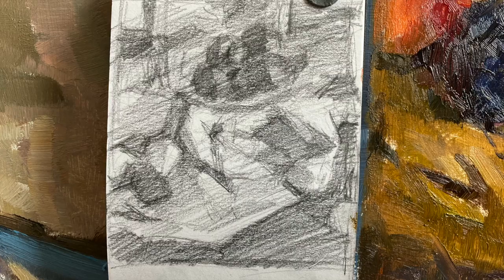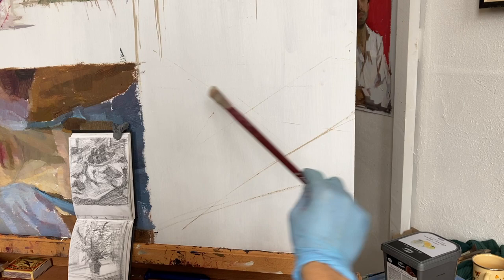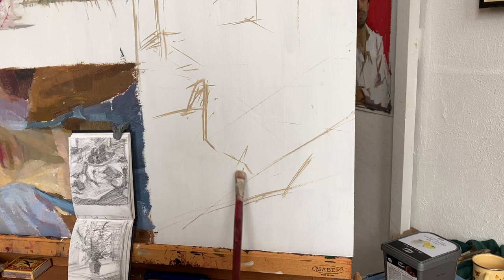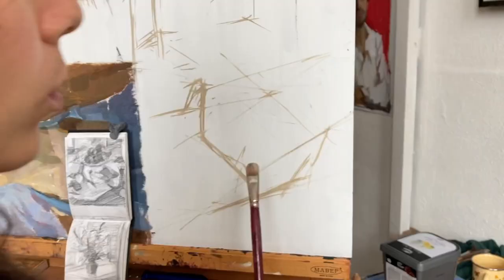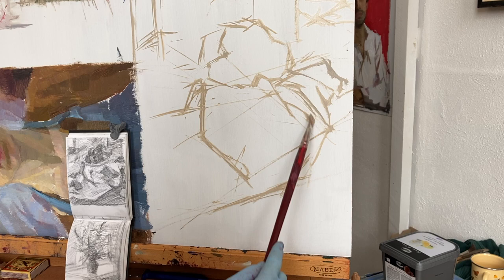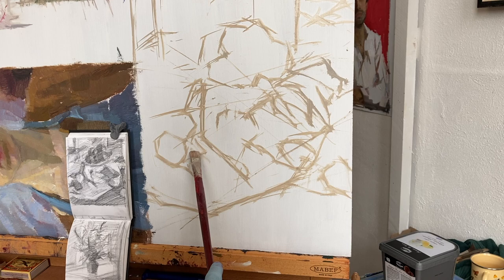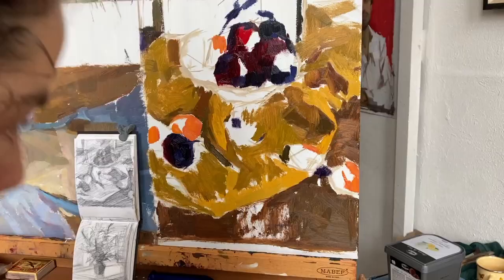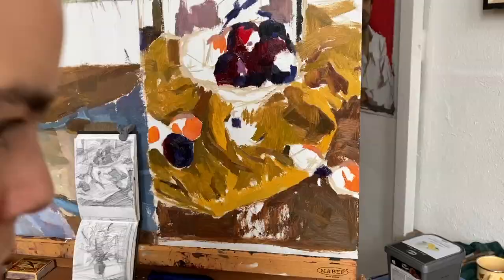Alla prima demo - Painting plums and apricots + chat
Forgot to mention that the music is by Audionautix.com!
During today's demo I'm not explaining my technical approach, but talking about typical artist worries. In the intro I'm talking about a special project I'm working on and of which you can see the progress on my instagram

My palette consists of the colours ultramarine blue, cerulean blue, alizarin crimson, cadmium red medium, burnt sienna, cadmium yellow medium and deep and titanium white. All of them are Van Gogh - Royal Talens, except for alizarin crimson, that one is Georgian - Daler Rowney.
I'm using bristle Da Vinci brushes and to clean them a little bit of Gamsol.

Do you want to see more big pictures of my work, take a look at my and don't forget to browse through (and preferably buy, haha) the products in my shop